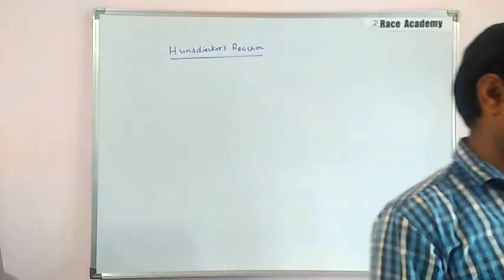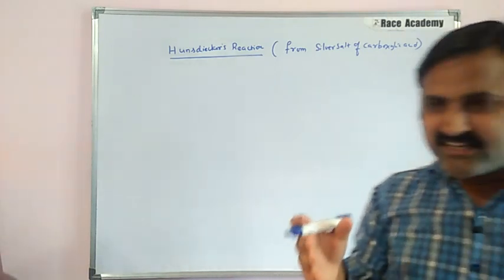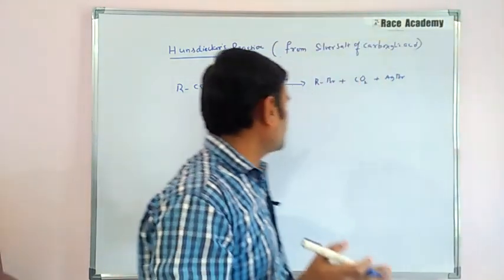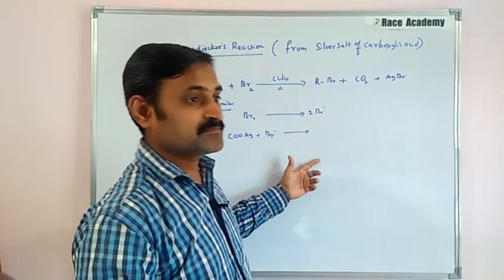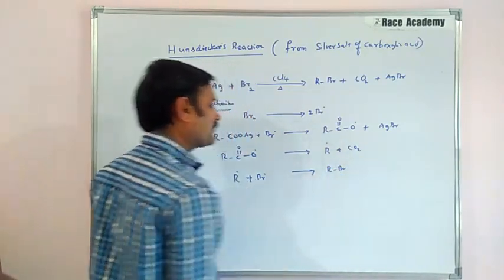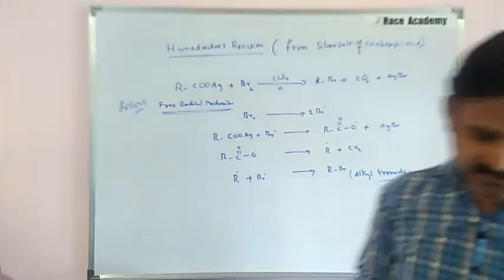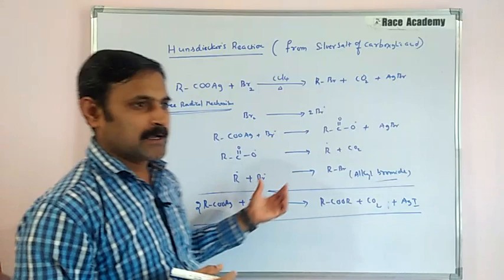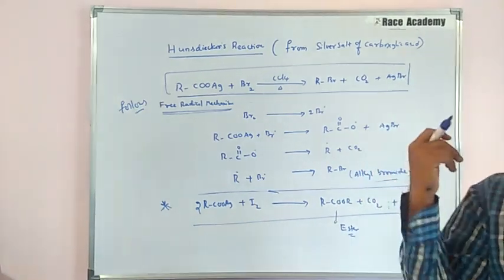HUNSDIEKER REACTION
Reaction of silver salts of Carboxylic acids  with Bromine